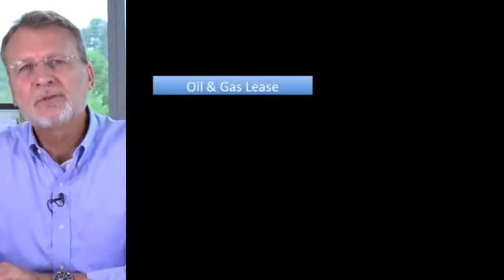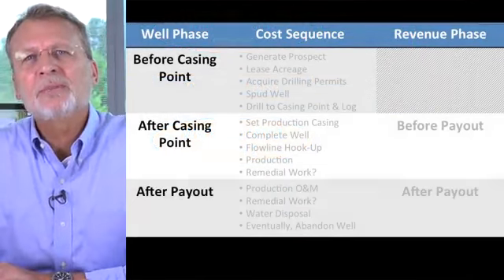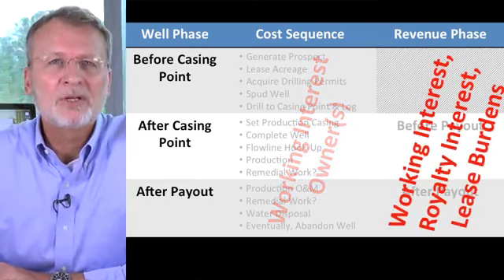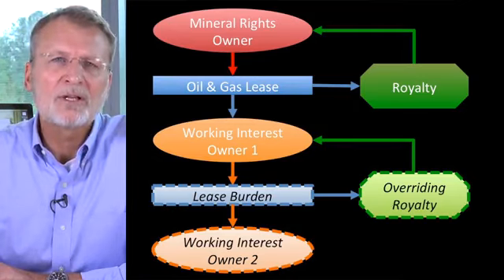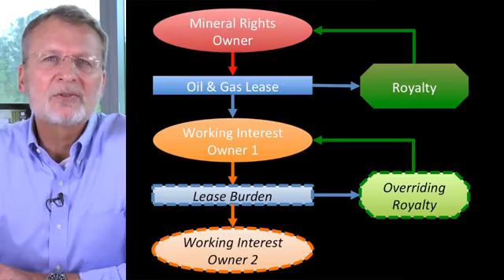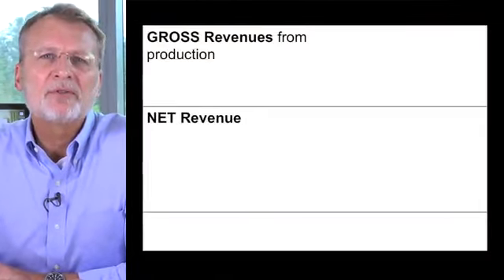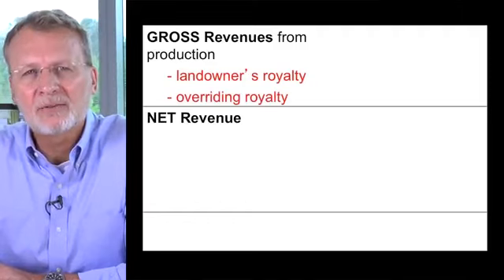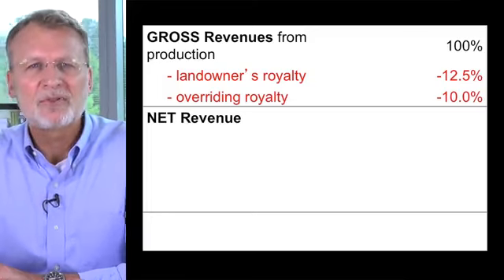Well Cost and Revenue Sharing